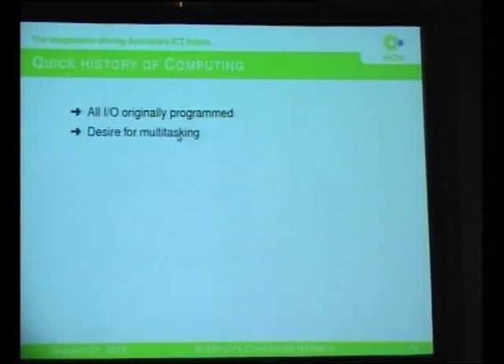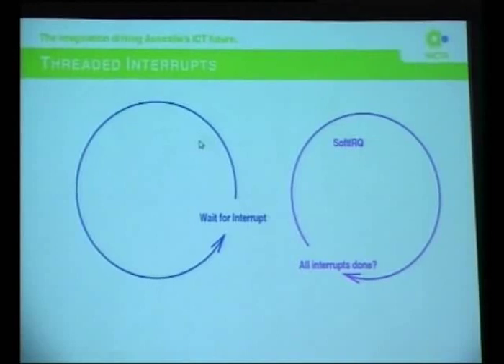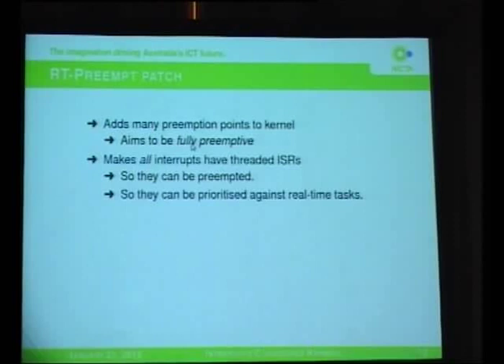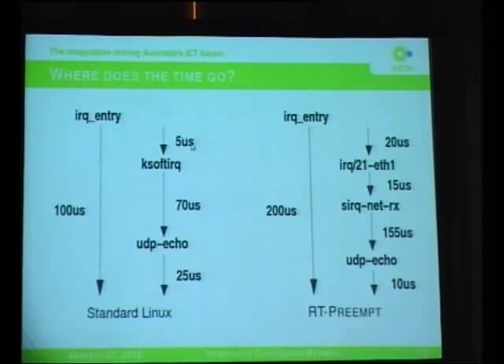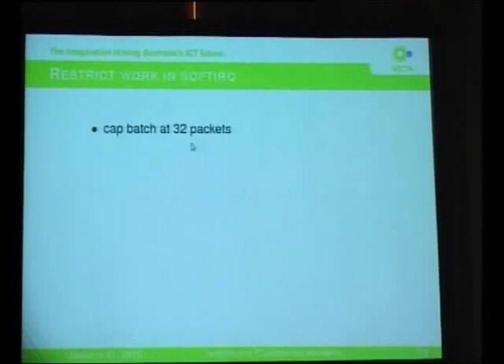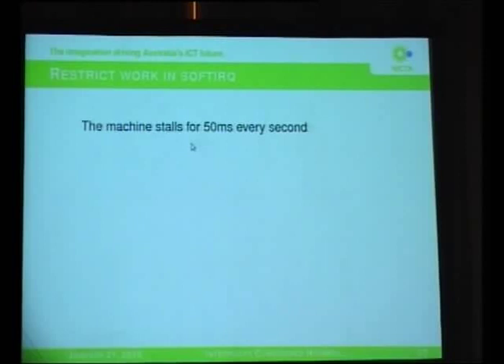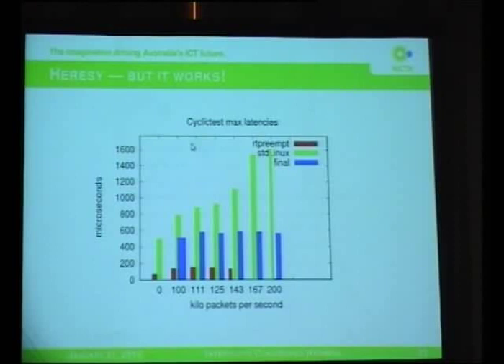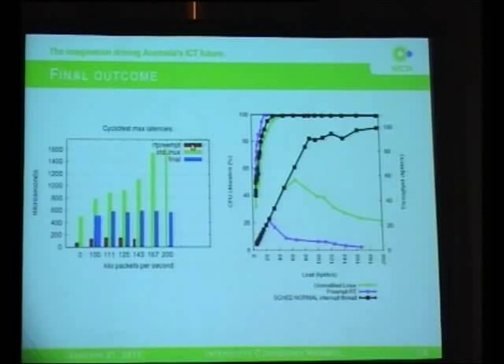Interrupts considered harmful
Presenter(s): Peter Chubb

Interrupts are a way for a piece of hardware to tell the operating system, "I want some attention, please". Linux deals with them by stealing time from the currently running process and giving the stolen time to the device driver for the interrupting device.While the interrupt handler is running, other interrupts are usually blocked. Device driver writers jump through hoops to ensure that interrupts are not held off too long --- and Linux provides a plethora of mechanisms to defer work after the device is told to stop interrupting. However, it is up to each individual device driver to `do the right thing' --- and not all do. In addition, there can be legitimate reasons for `interrupt storms' --- for example, a gigabit network adapter on a busy network --- that cause much time to be stolen from other processes.This architecture has a number of problems. The main one is that other processes (both real time and interactive, but of course the problem is more severe for real-time processes) become sluggish.One way used by other operating systems (and also in Linux with Ingo Molnar's PREEMPT:RT patch) is to make interrupt handlers first class threads, so that the time spent in them can be controlled relative to other processes' requirements. However, Ingo's patch does not go far enough --- the mechanisms for deferred work and for interrupt mitigation are still used by the drivers, resulting in poor performance, and, under heavy load, real time processes still miss their deadlines.The User Level driver work I did (and reported in a previous LCA) suggests that restructuring drivers with a model where interrupts are just one event among many that that a driver copes with, can eliminate most of complexity of deferred work and interrupt processing, and can provide performance at least as good as the current Linux implementation --- and better than the PREEMPT:RT approach. Currently, I have some preliminary results showing real-time processes missing their deadlines with PREEMPT:RT under heavy interrupt load; by the time of the conference I expect to have an GigE driver with the new model, and some hard benchmark results to prove my point.